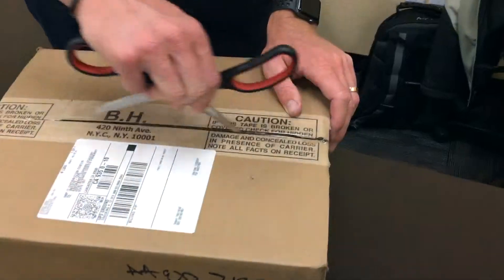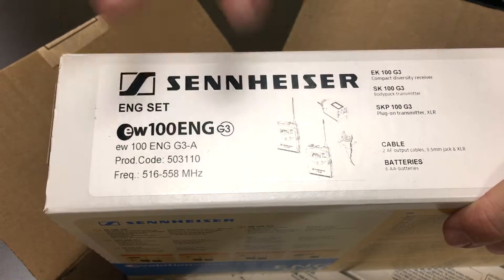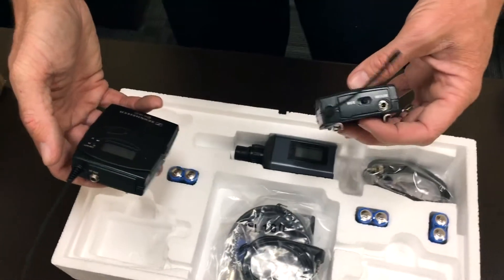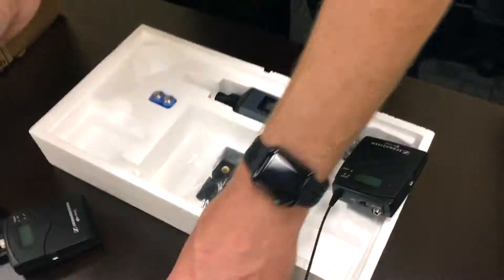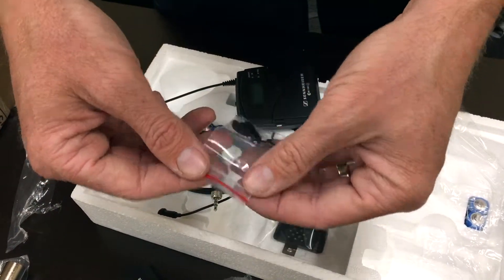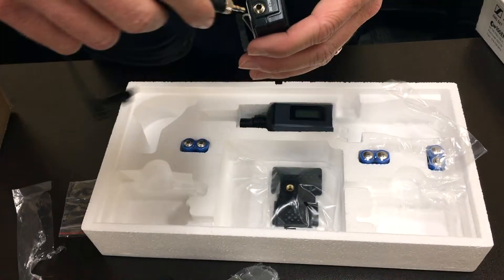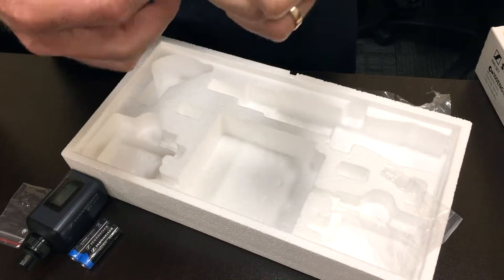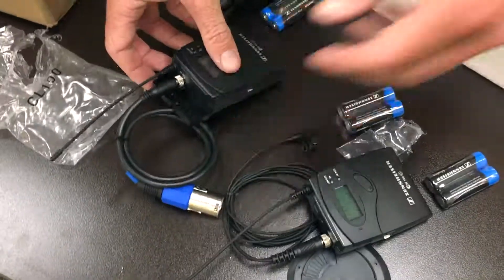Unboxing Sennheiser ENG Wireless Mic Kit